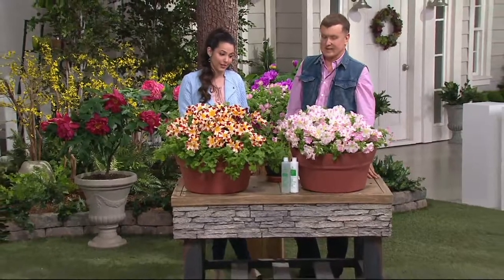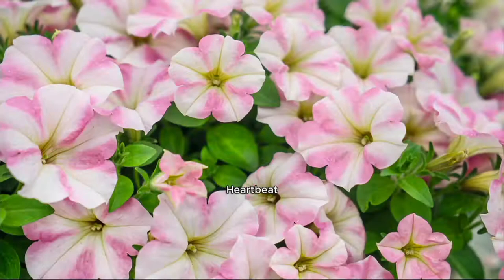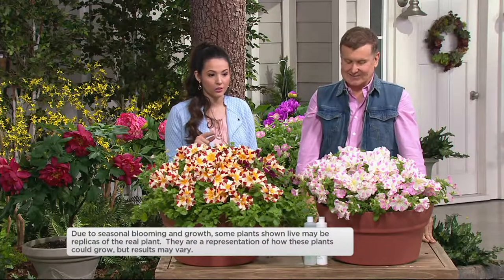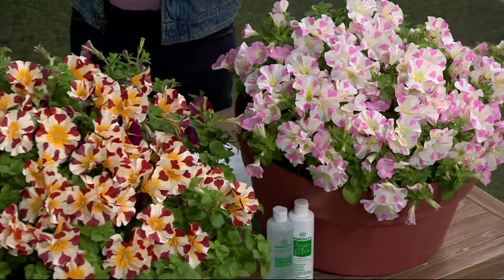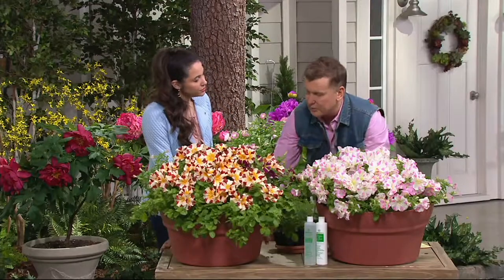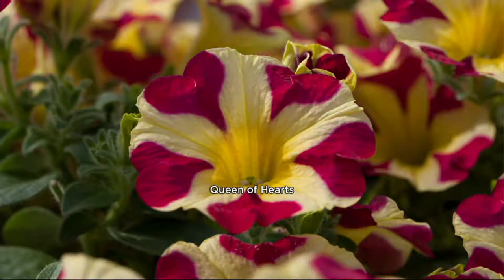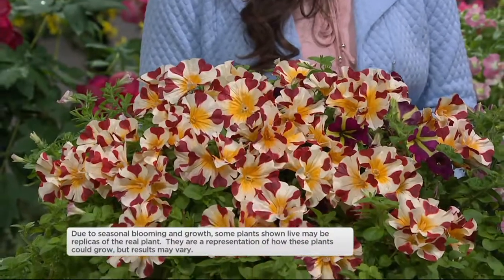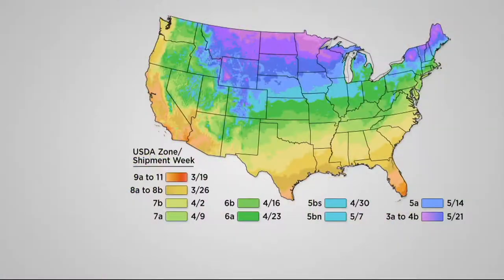Roberta's 6-piece Two Hearts Petunia Collection on QVC